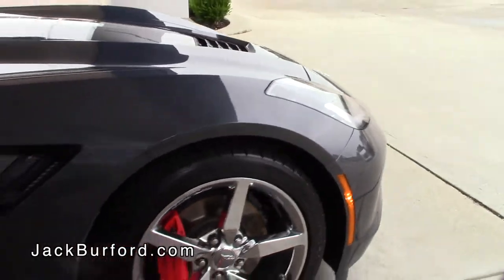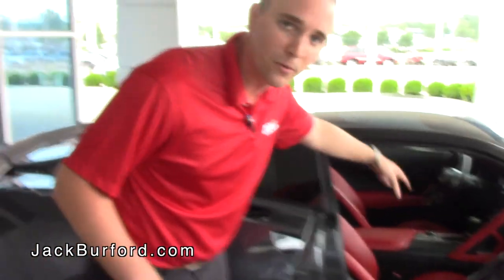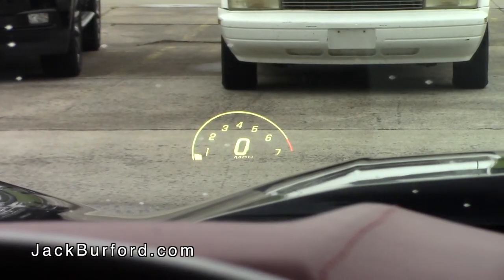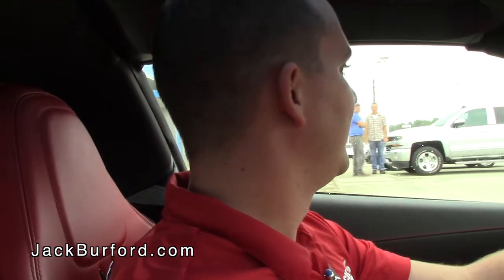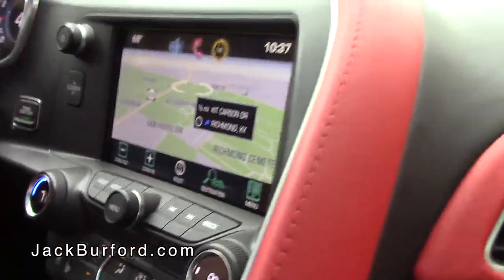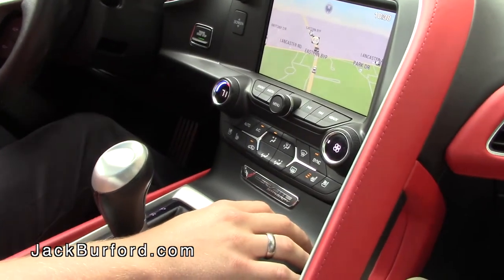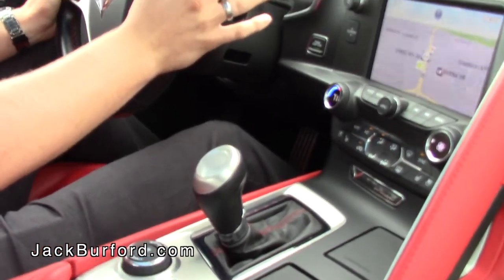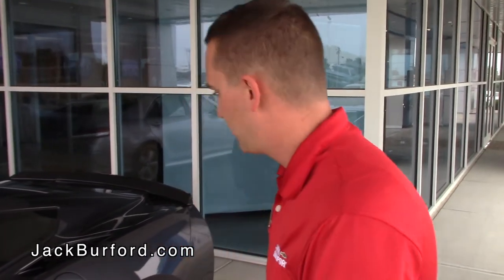2014 Corvette Stingray Test Drive!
Check out Trent's test drive in the 2014 Corvette Stingray. Let him show you all the great features and power this Stingray Corvette has to offer. Trent absolutely loved driving this Stingray around town and so will you! Click the link below to start you Stingray purchase experience.